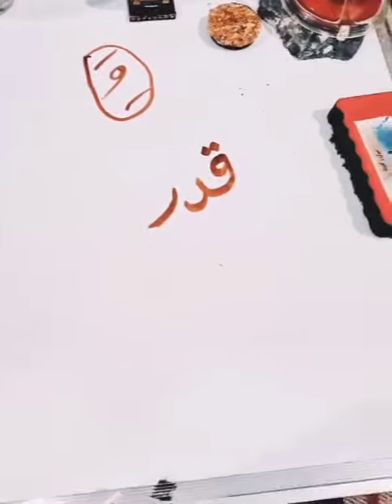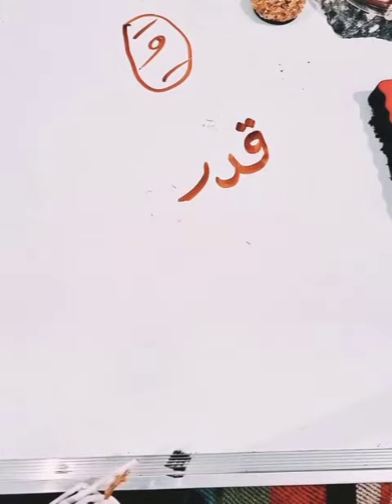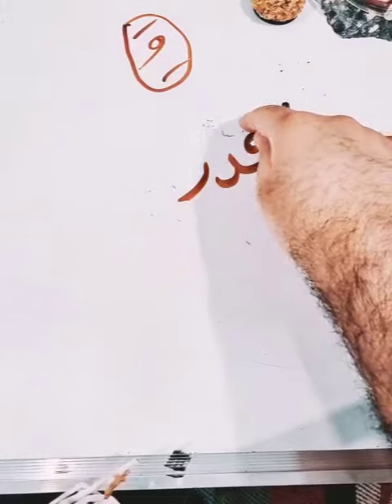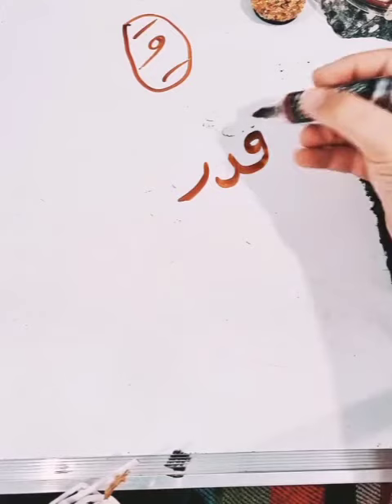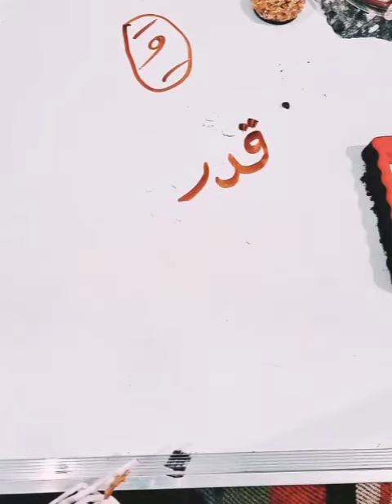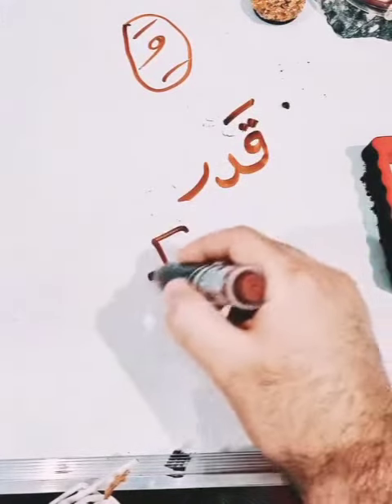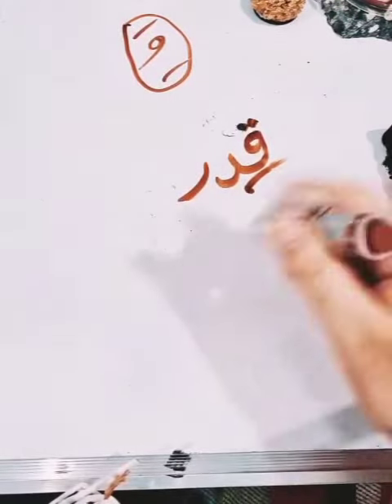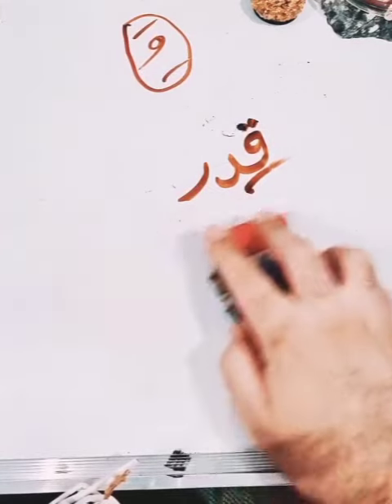Advanced Arabic, Writing with Harakat lesson.